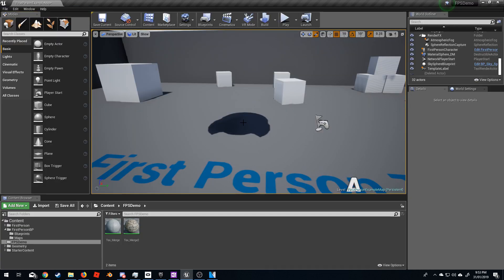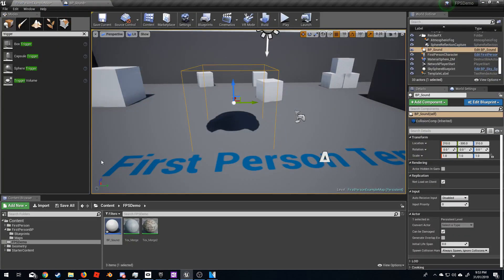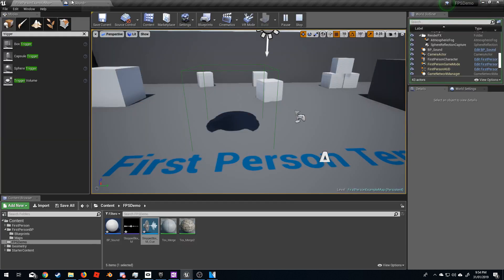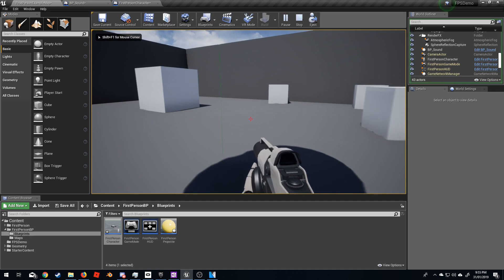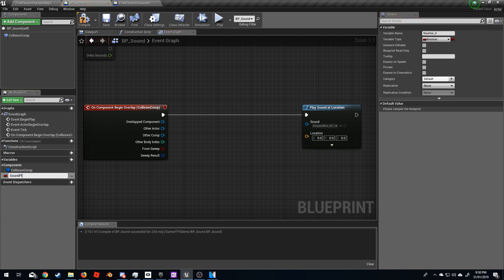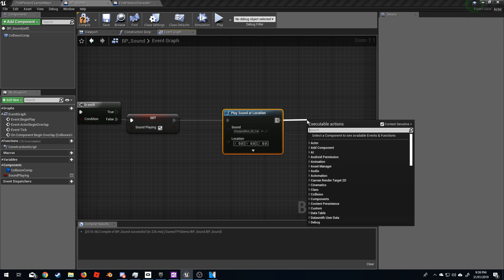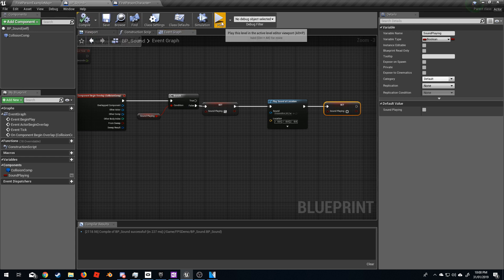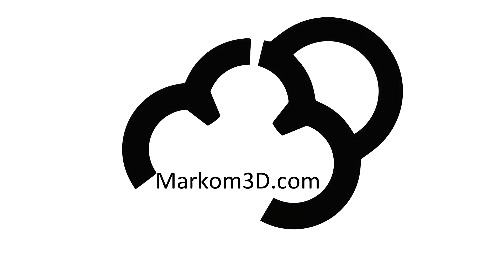Unreal Engine 4 - Sound Cues Tutorial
How to make sound play when a player collides with a trigger box.